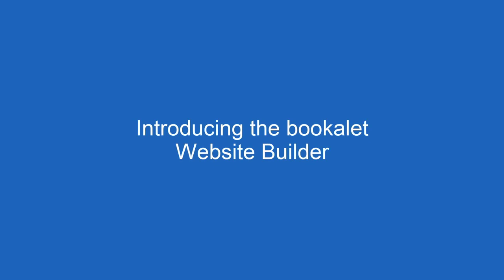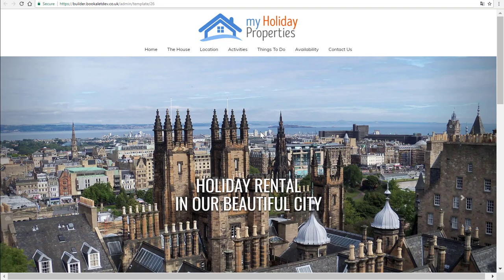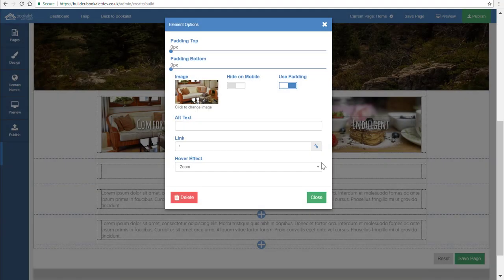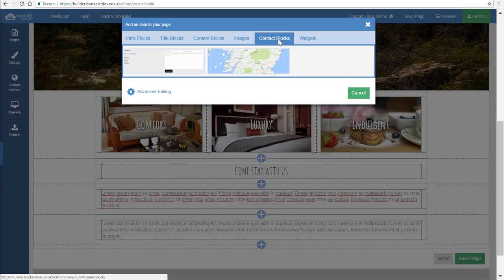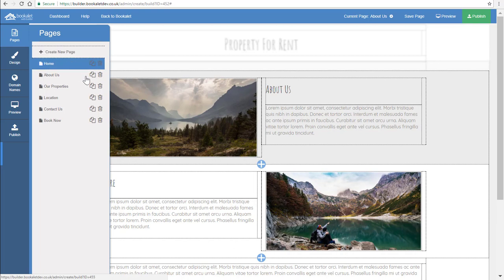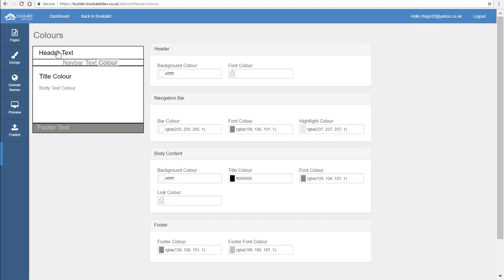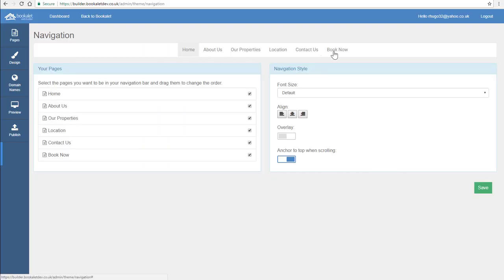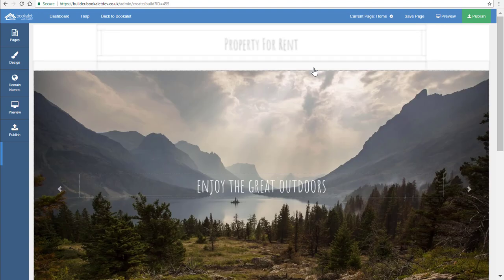Bookalet Website Builder | Introduction | Bookalet Online Booking Management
Introduction to the Bookalet Holiday Home Website Builder.

Create a website for your holiday lets using our new web builder! It's an easy to use, drag and drop software with a free 30 day trial. Take bookings direct with no commission fees.

What is bookalet?

Bookalet is an online booking management system for holiday lets. If you have a holiday let business or you are thinking of starting one, bookalet can help you with;
∙ Taking control of all your bookings in one, organised location.
∙ Add professional, easy to understand booking forms to your own website.
∙ Configure different pricing models for different seasons.
∙ Add discounts.
∙Add optional extras, e.g. a fee to bring a dog.
∙ Securely take credit card payments into your own account.
∙ Automatically chase payments when due.
∙ Automate the booking process to save you time.
∙ Re-market to guests to increase occupancy.
∙ Create a website using our web builder.